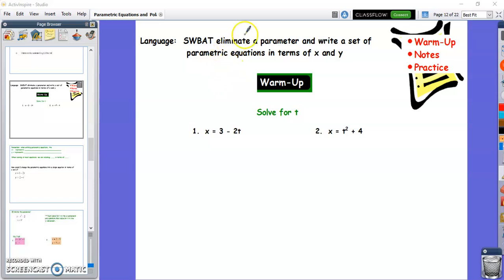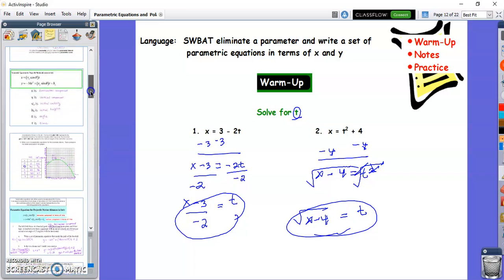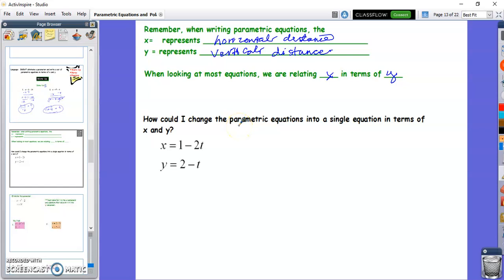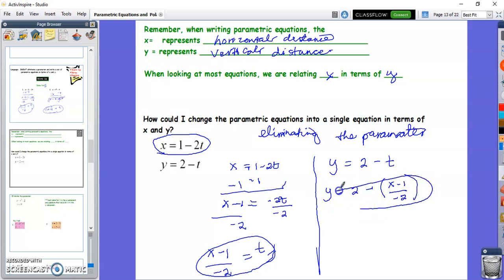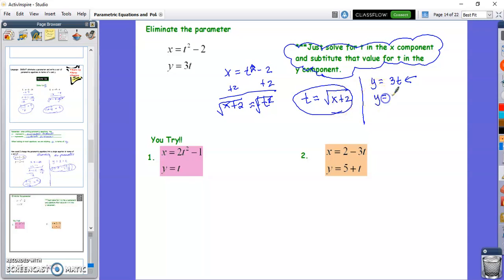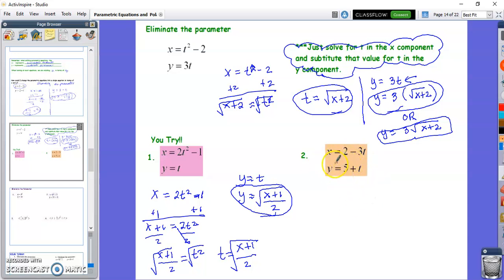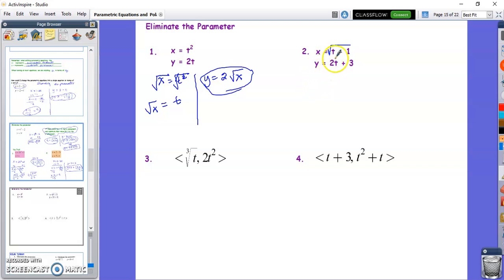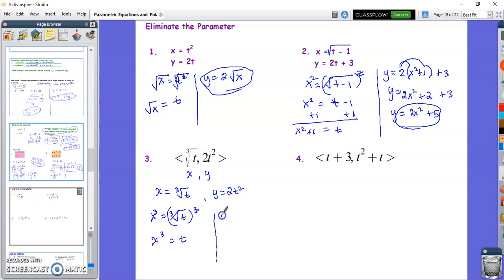Eliminating Parameters video